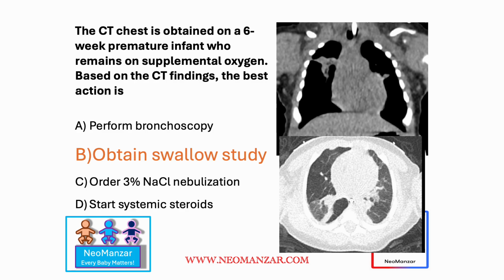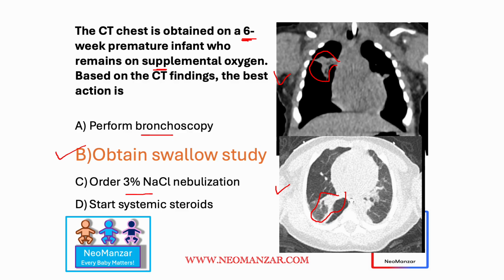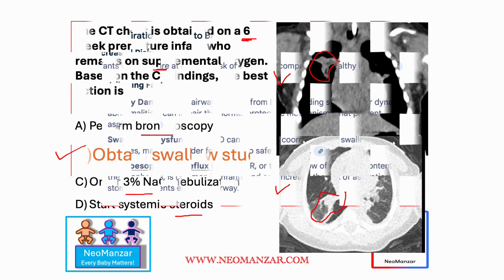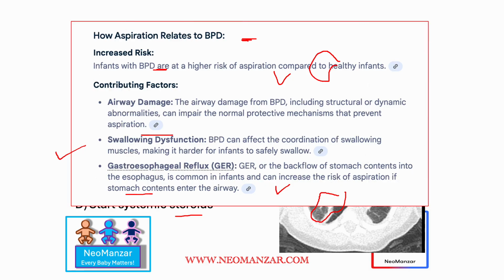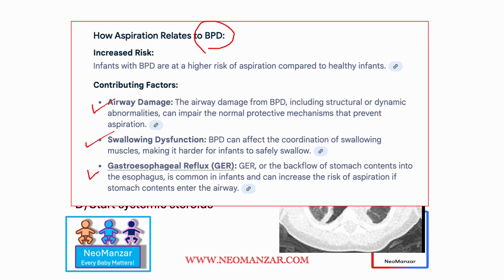Chest CT (Preterm Infant)